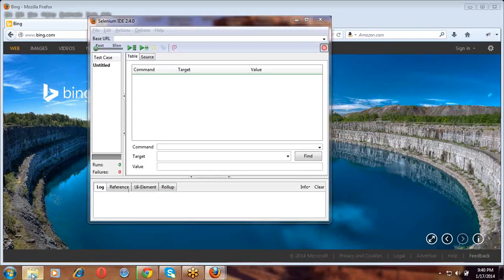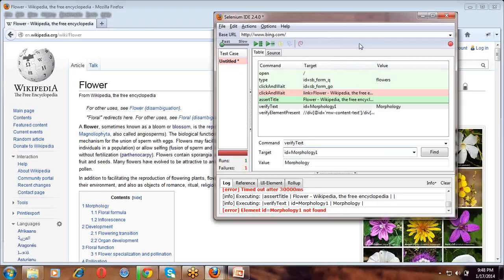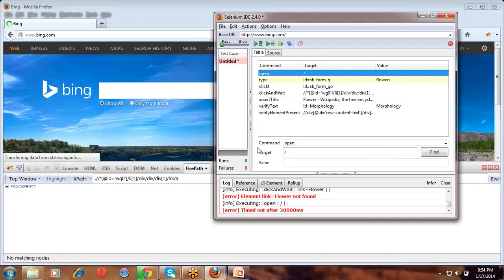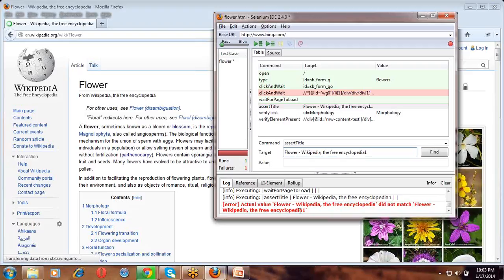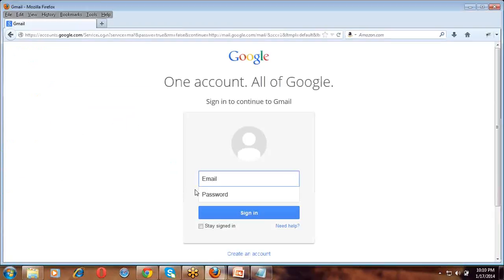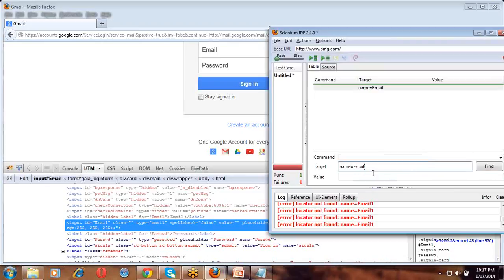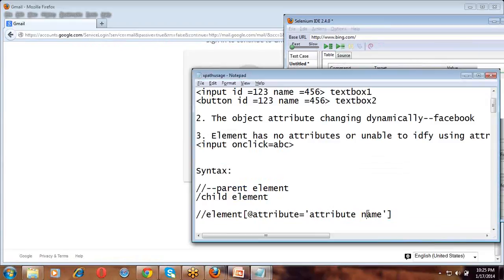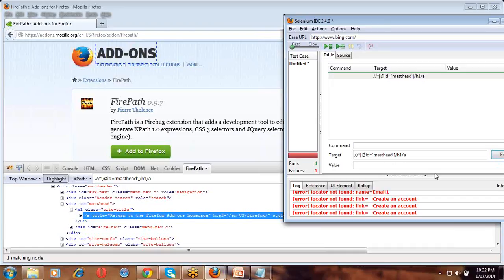2014 01 17 08 09 Selenium 04